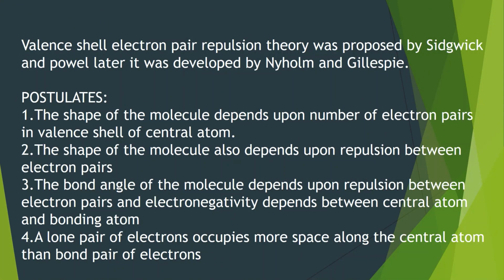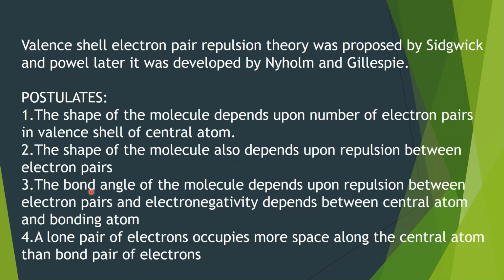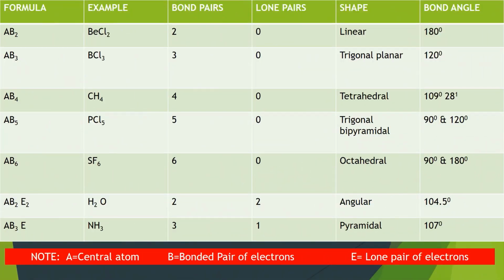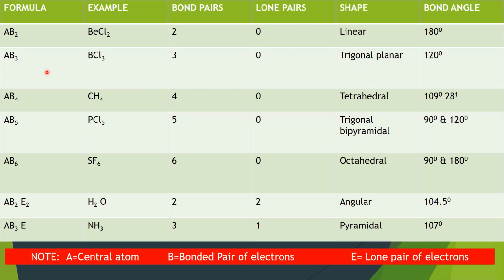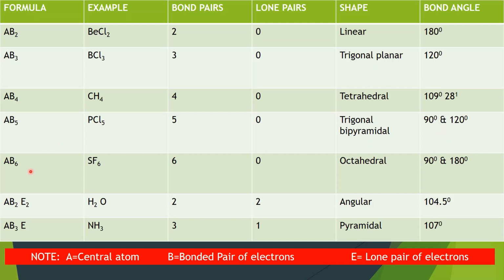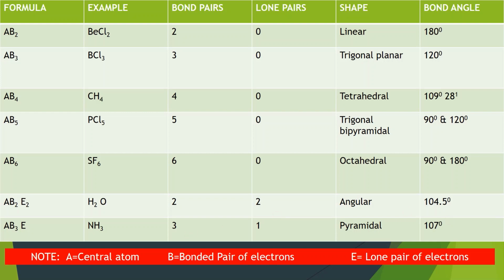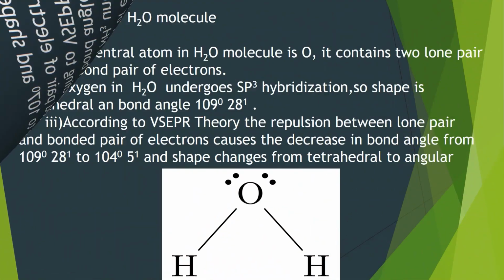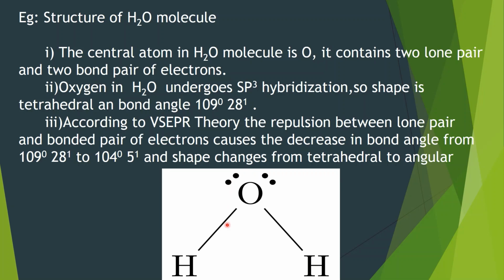VSEPR THEORY ddphysics#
VSEPRT-Valence Shell Electron Pair Repulsion Theorem--Is one of the great theories in chemistry and it useful for all students#ddphysics#